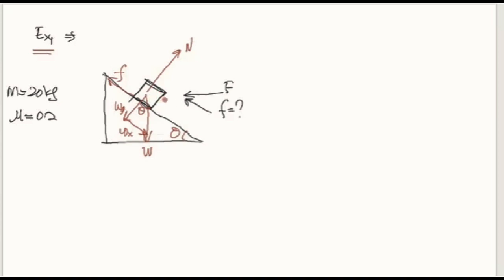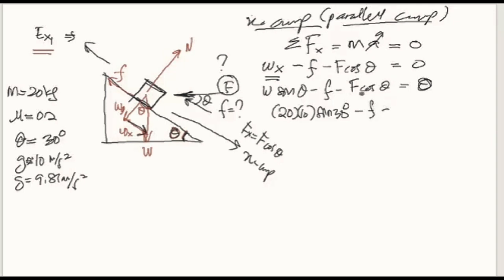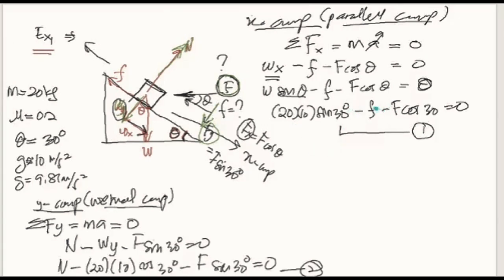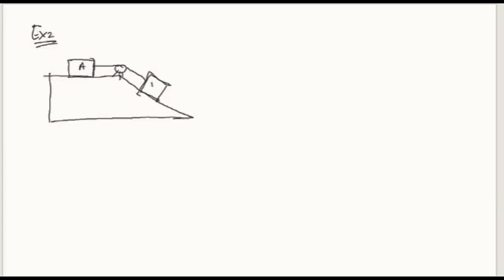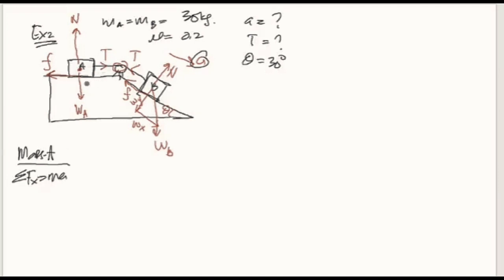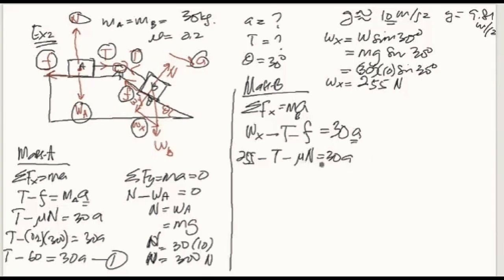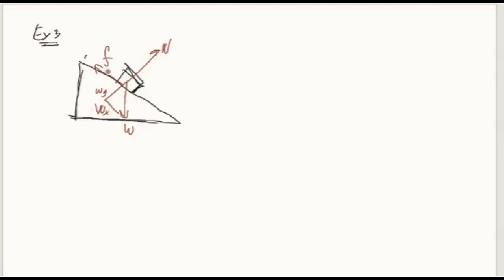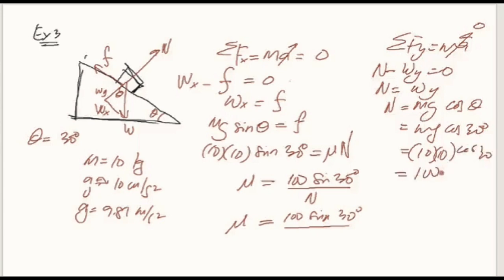FIZIK | TUTORIAL - JISIM PADA SATAH CONDONG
Perbincangan berkenaan penyelesaian soalan daya pada satu jisim dan dua jisim pada satah condong.